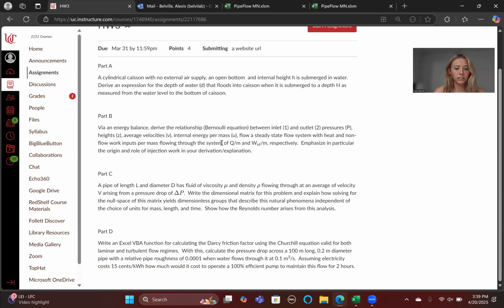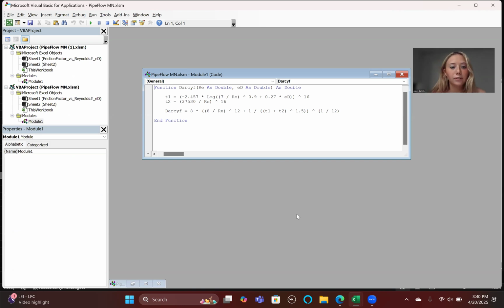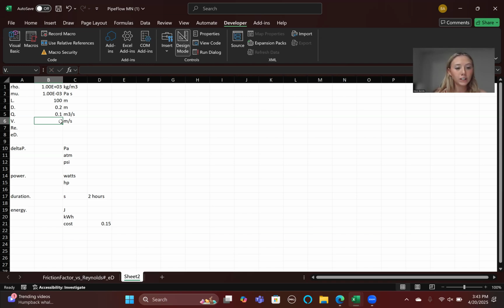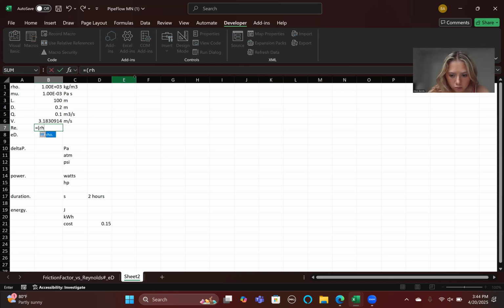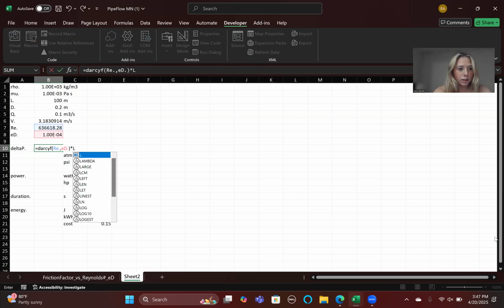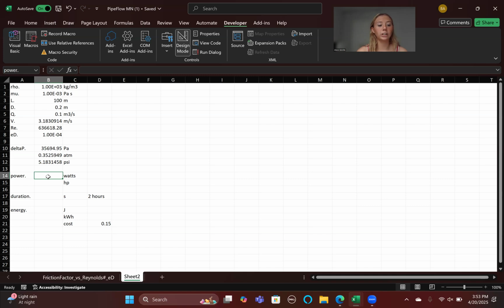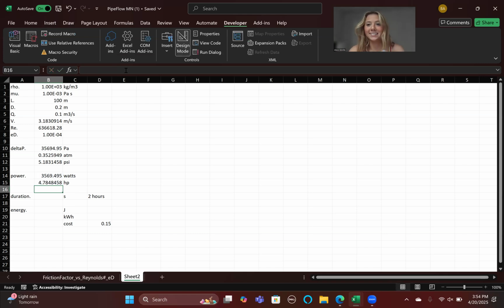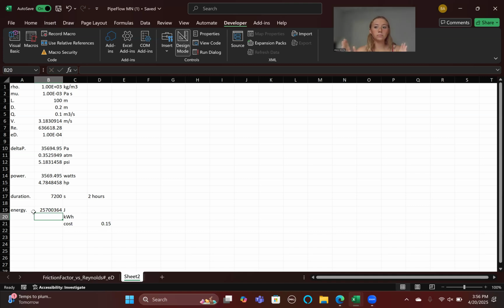Hw 3 part D